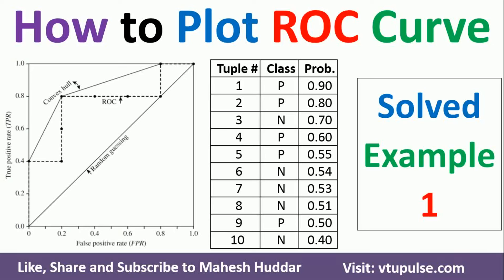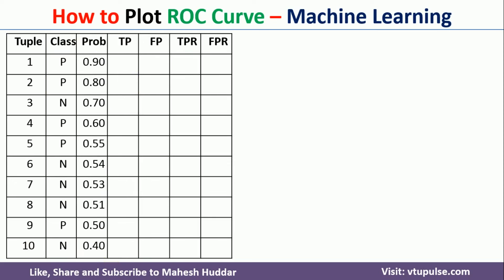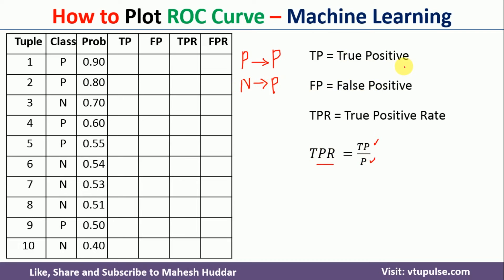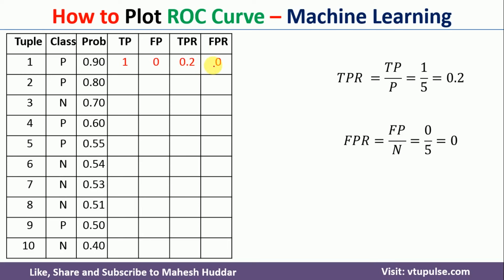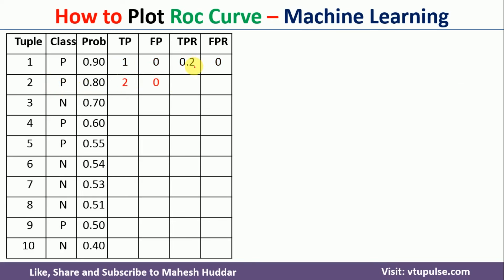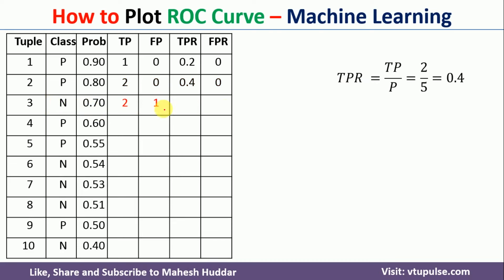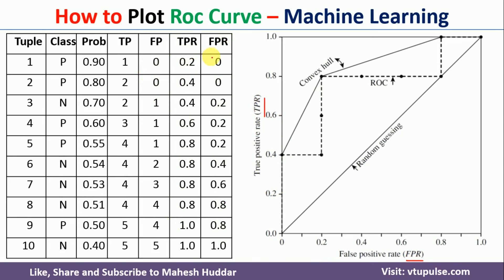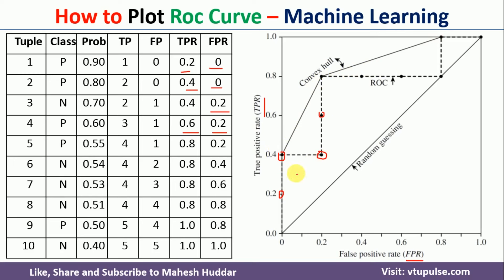#1. How to plot ROC Curve | Area Under Curve False Positive Rate vs True Positive Rate Mahesh Huddar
#1. How  to plot ROC Curve | Receiver Operating Characteristic Curve | Area Under Curve | False Positive Rate vs True Positive Rate by Mahesh Huddar

The following concepts are discussed:
How  to plot ROC Curve,
Receiver Operating Characteristic Curve,
Area Under Curve,
False Positive Rate vs True Positive Rate,
roc curve in machine learning,
roc curve in Matlab,
roc curve solved example,
roc curve solving
roc curve example